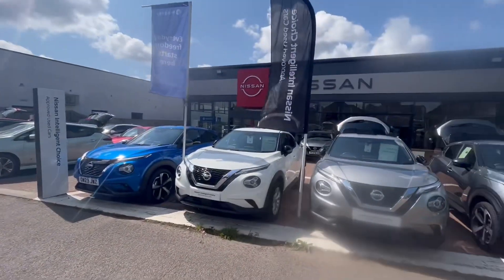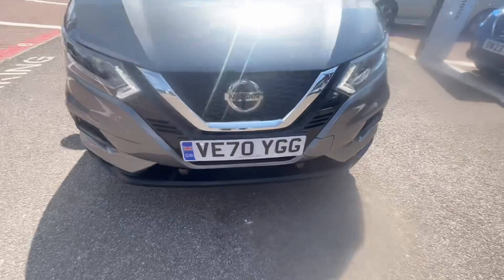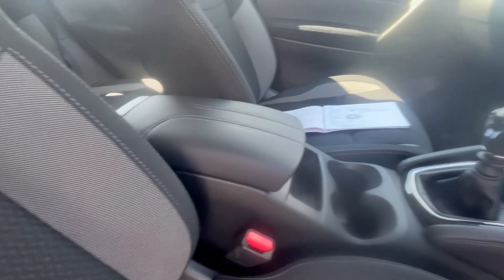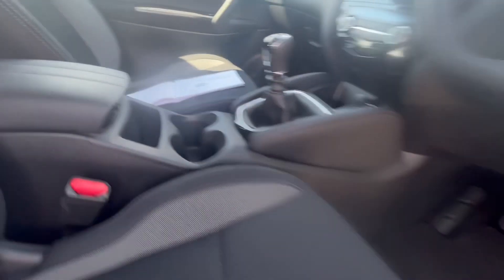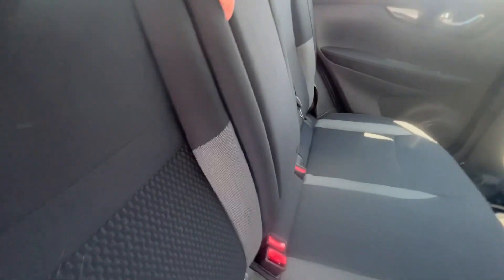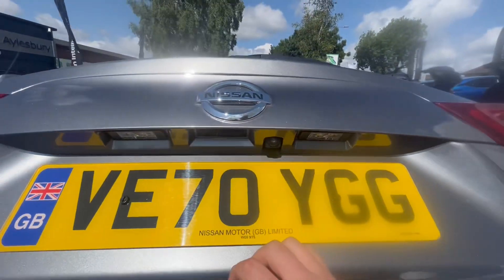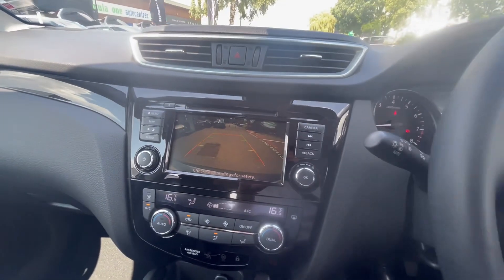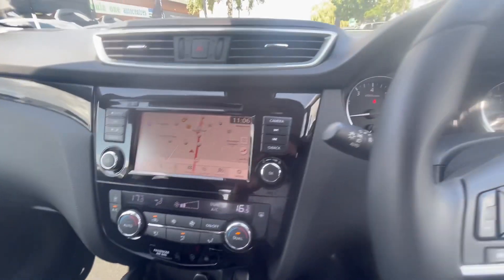Nissan Qashqai Acenta Premium - VE70 YGG